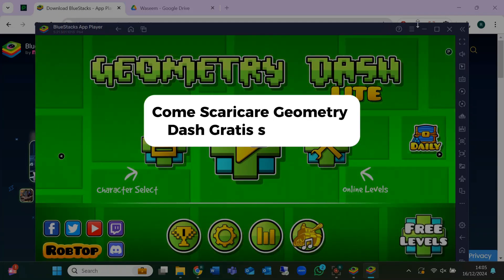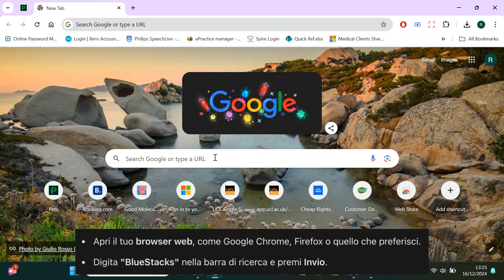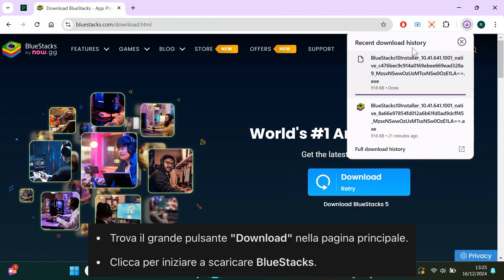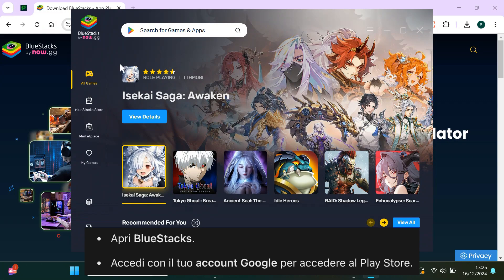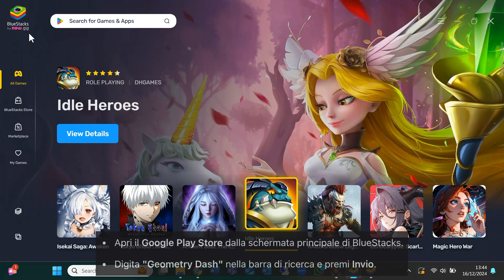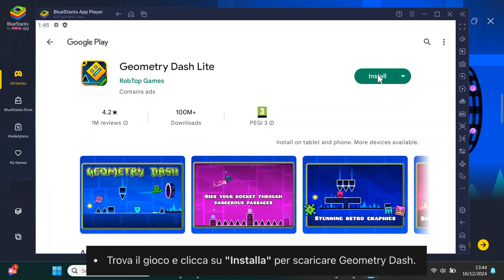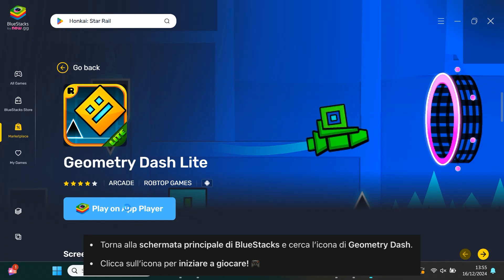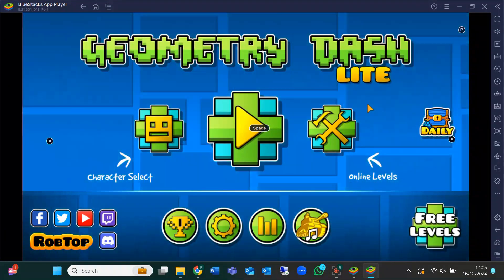Come Scaricare Geometry Dash Gratis su PC – Guida Passo a Passo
🎮 Vuoi giocare a Geometry Dash sul tuo PC senza spendere nulla? In questo video ti mostreremo **come scaricare Geometry Dash gratis su PC** con una guida dettagliata passo a passo. Sia che tu sia un fan del gioco originale o voglia provare versioni create dalla community, questo tutorial è perfetto per te!

📌 **Cosa imparerai:**
- Metodi sicuri per scaricare Geometry Dash gratis su PC
- Come trovare e scaricare versioni alternative o di prova di Geometry Dash
- I passaggi per il download e l’installazione
- Suggerimenti per evitare truffe e download non sicuri

💡 **Consiglio Pro:** Scarica sempre giochi da fonti affidabili per garantire la tua sicurezza ed evitare rischi come malware.